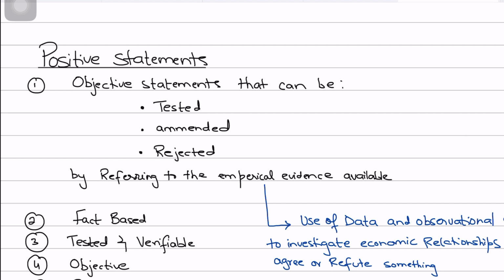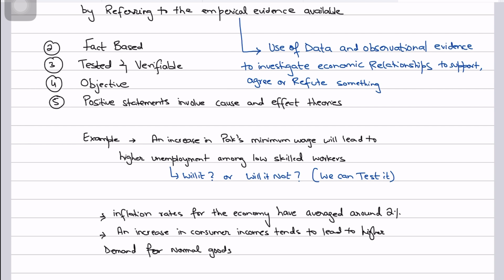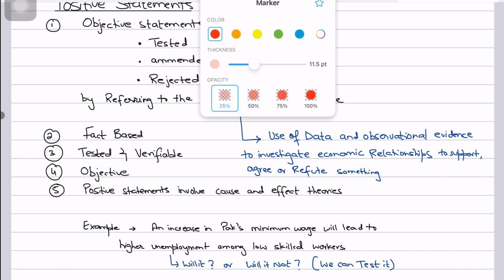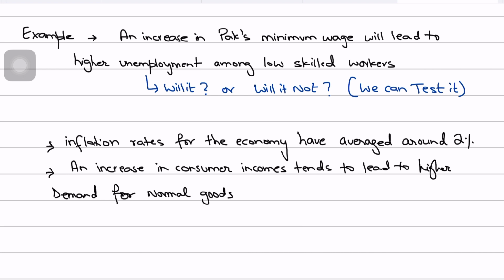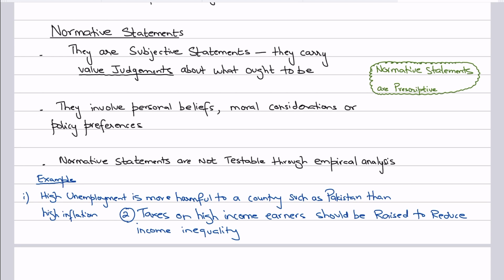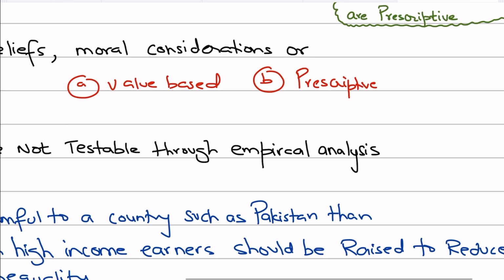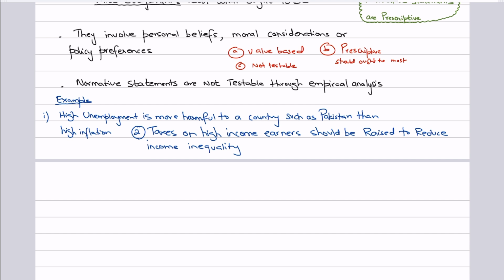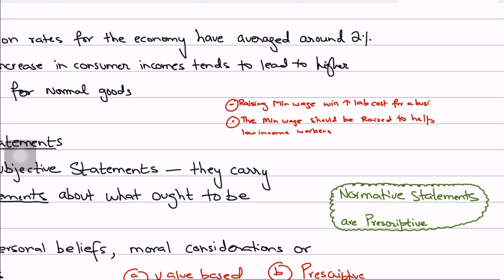Positive And Normative Statements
In this video, we compare Positive and Normative Statements, identifying how both types shape policy debates, decision-making, and exam-based reasoning.